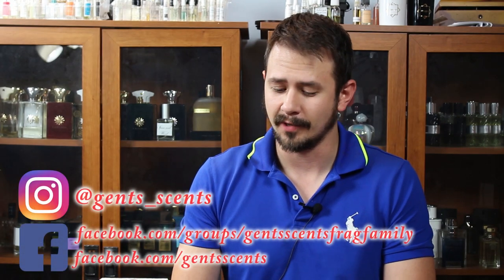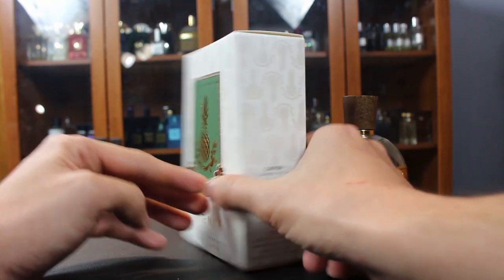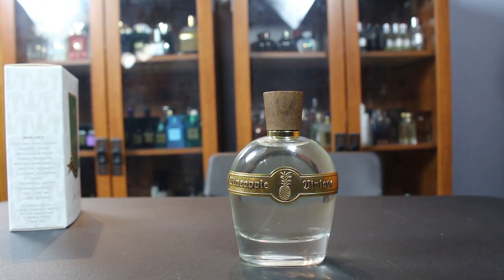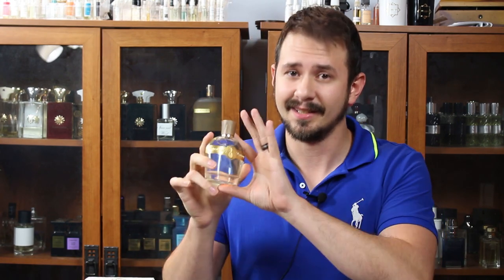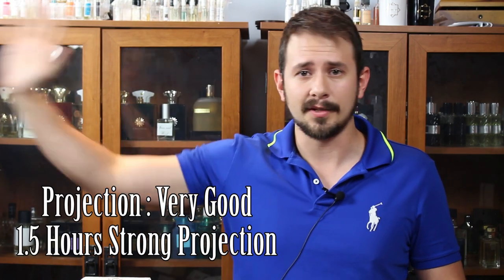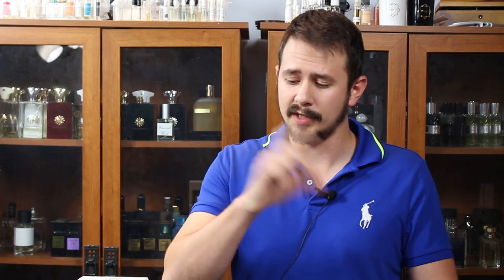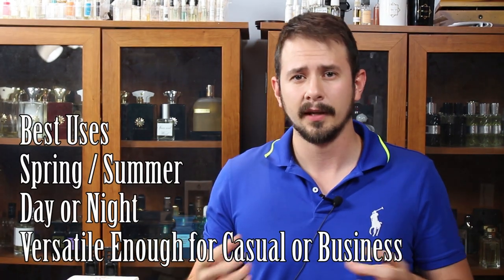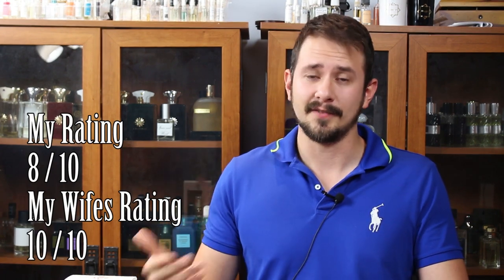Pineapple Vintage Intense Fragrance Review & Giveaway | The Best Creed Aventus Clone